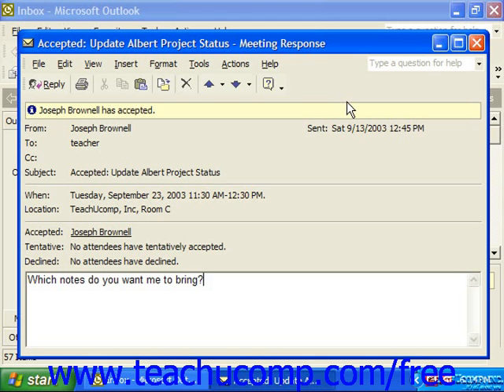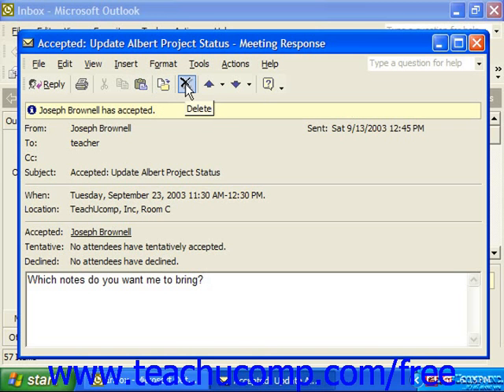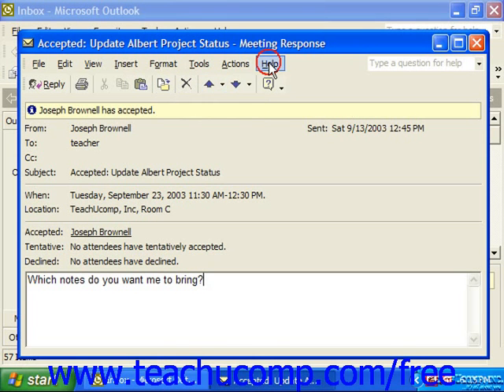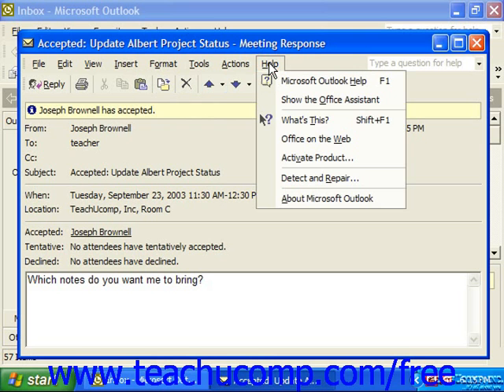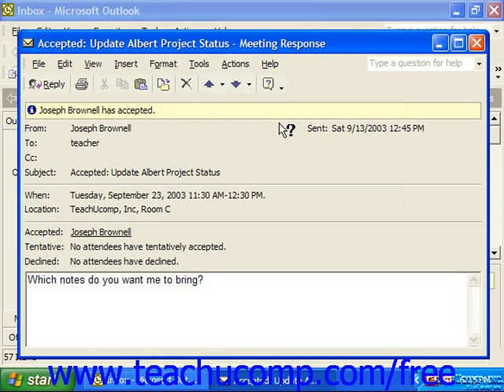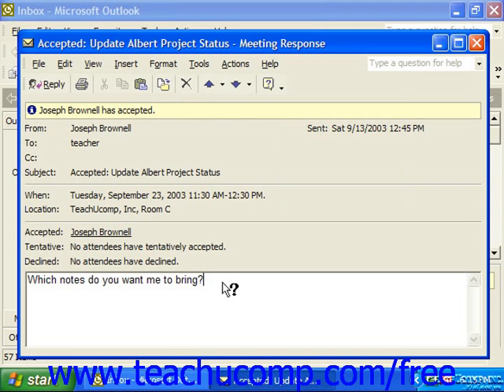Outlook 2003 Tutorial Screen Tips Microsoft Training Lesson 16.1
Learn about screen tips in Microsoft Outlook - the most comprehensive Outlook tutorial available. Visit us today!